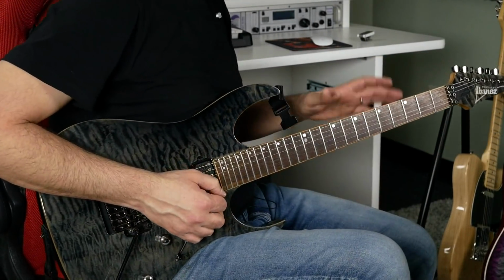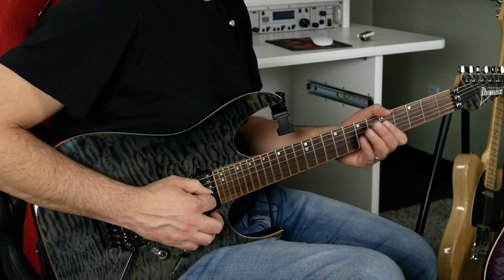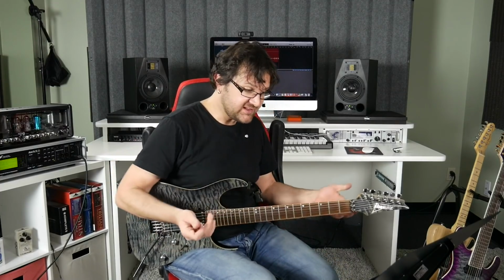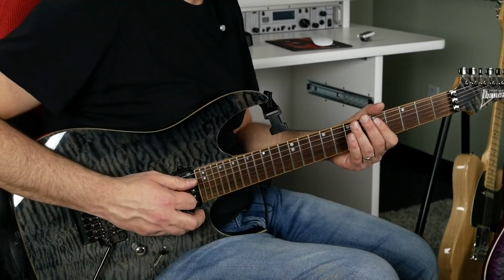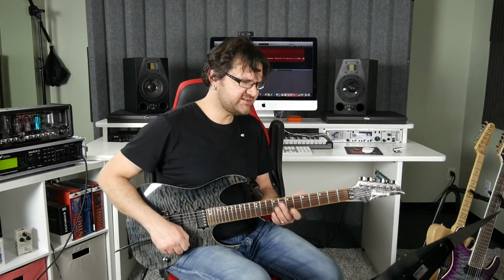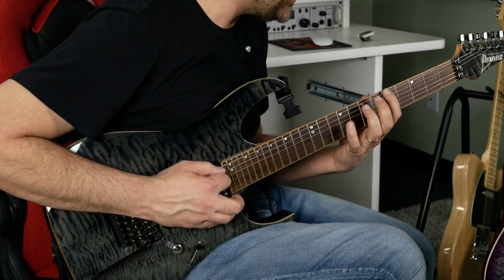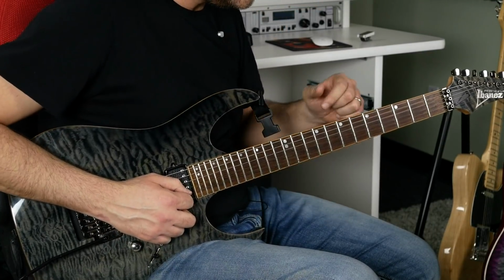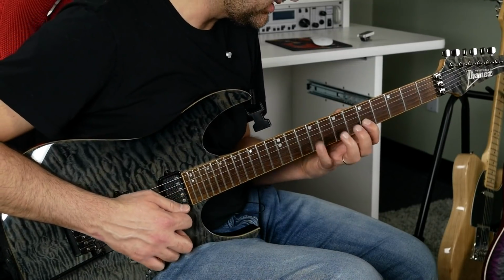How To Implement New Guitar Concepts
In today's video we are going to talk about how to take a new concept and embedded into your own playing.

My friend Derryl Gabel just released a free course on three notes per string pentatonics. I've been working on that, trying to make it my own.

I like the shreddy feel you get when playing the three notes per string pentatonics, but what I really want to do with this concept is to create new licks on my own.